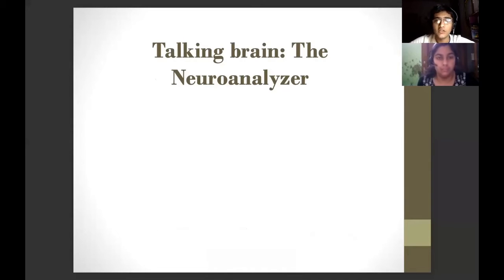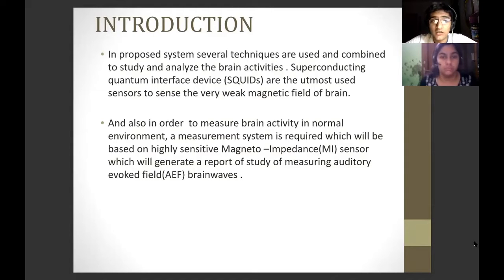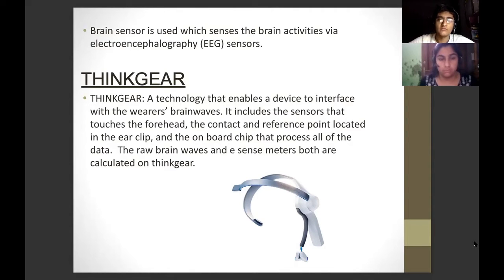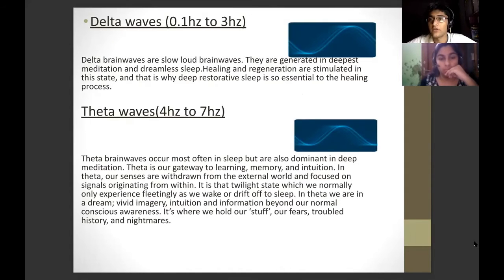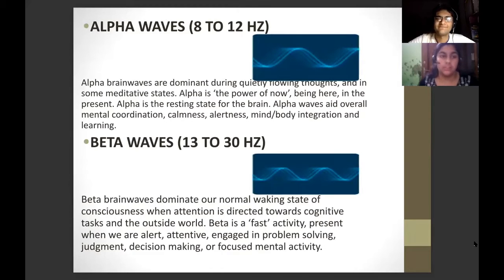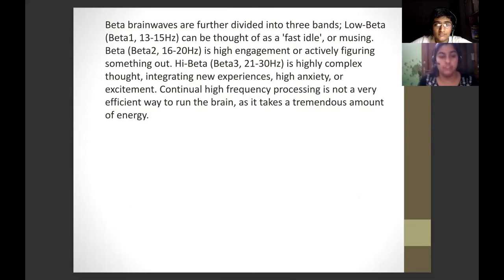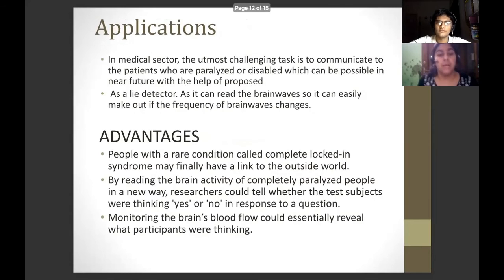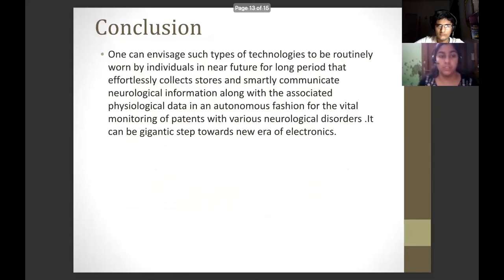Talking Brain: The Neuroanalyzer